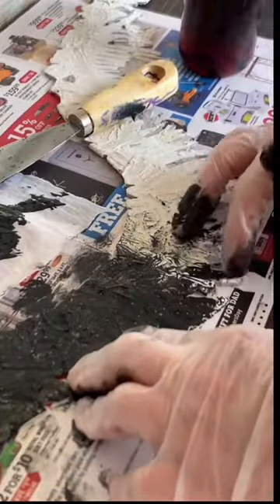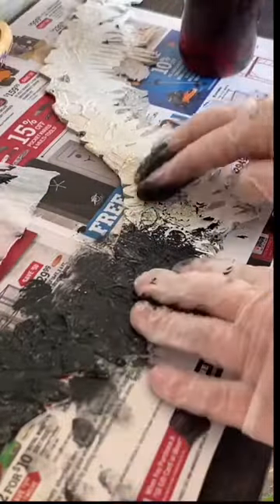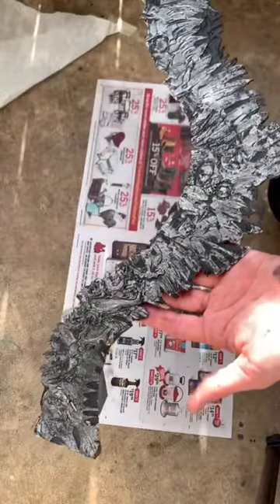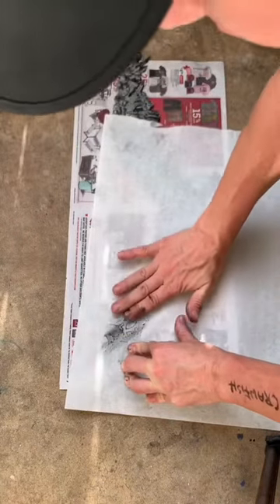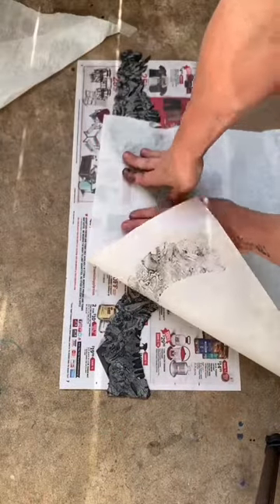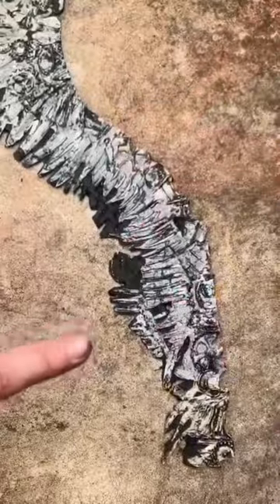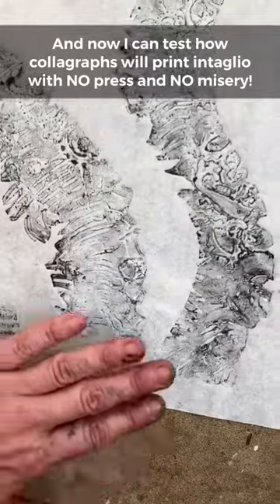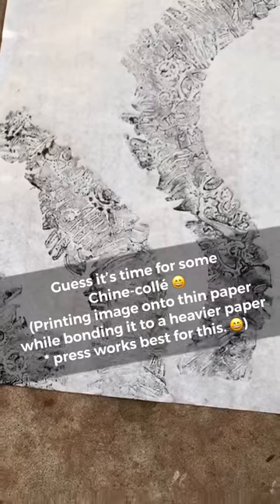Testing collagraphs Intaglio with NO press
Using rice paper to test a collagraph plate... you never really know how these will look until the ink is added... I really don’t enjoy the spoon method (if you have ever tried using a spoon to print a very textured collagraph intaglio style you know how miserable it can be!) Enter rice paper... *This was my first attempt. The second time I laid the paper down on the plate then spritzed with water and it worked even better!

Even though the plate looks like it has a lot of ink, it really did not. Now I have a better idea of how much to add next time. 😄

Now I won’t be able to stand it until I try some Chine-collé. 😎

To see more completed art and what I’m currently workingw on Instagram @inkandspirals